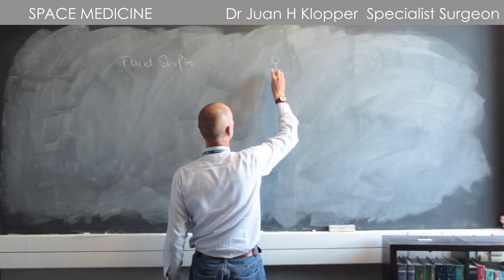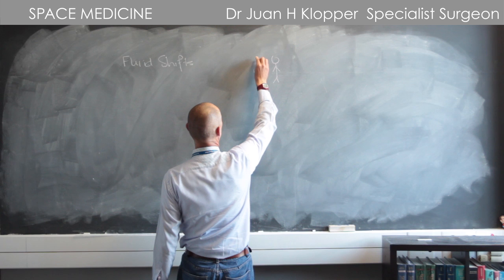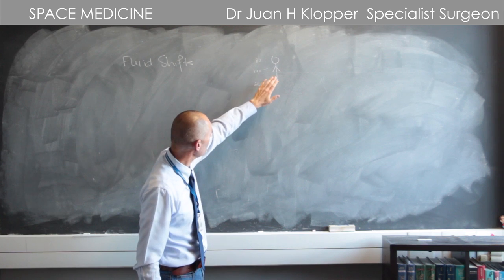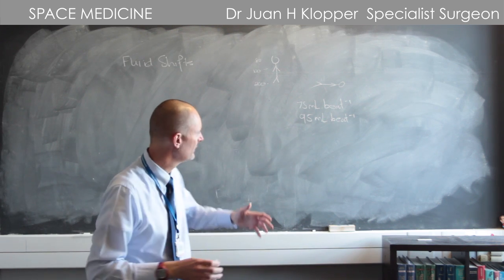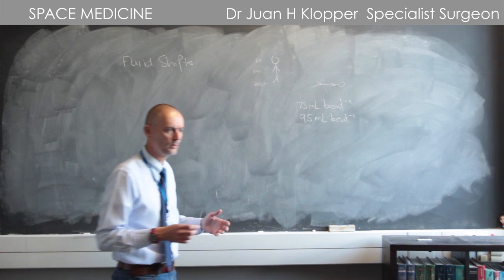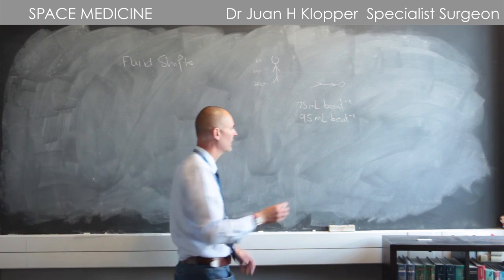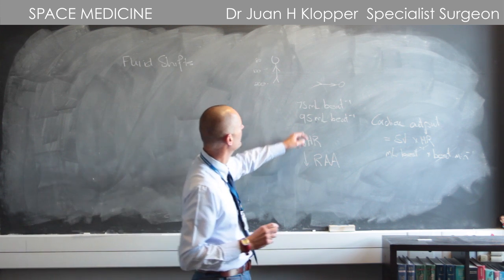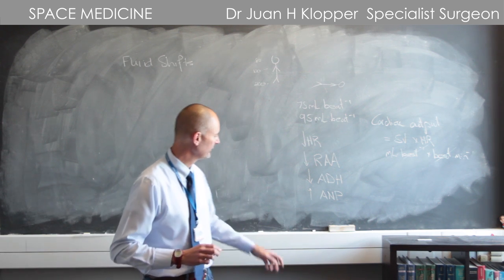B03 Fluid shifts here on earth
The difference between the erect and supine positions here on earth.